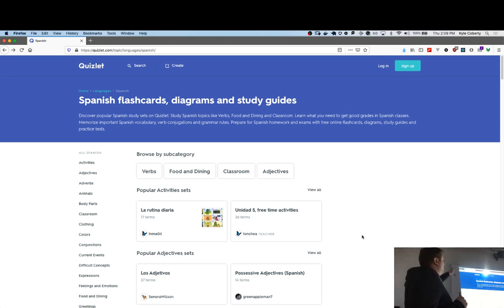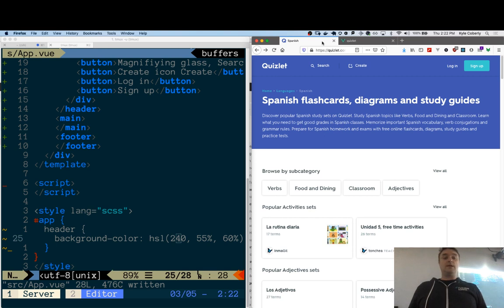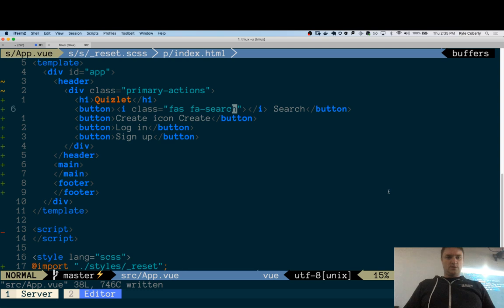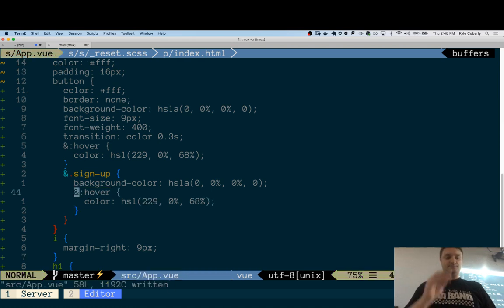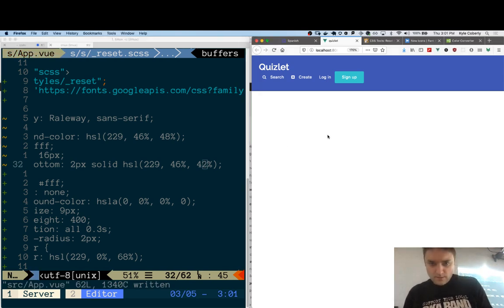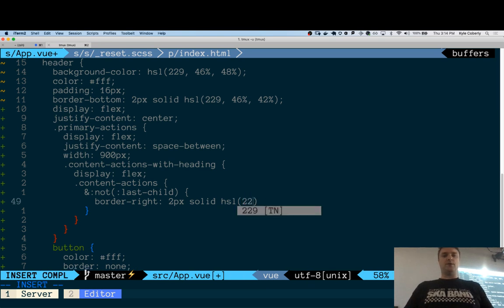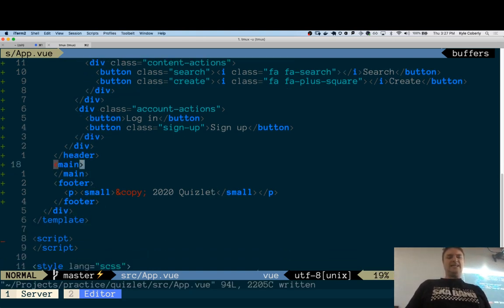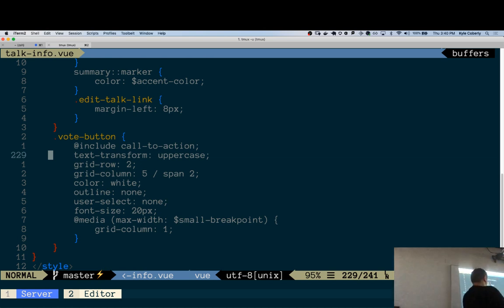Live Coding CSS